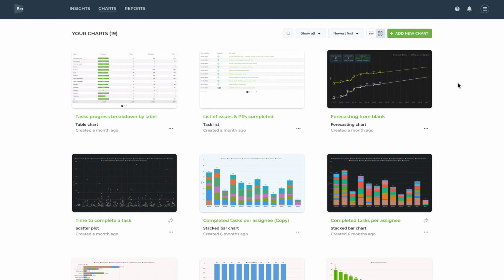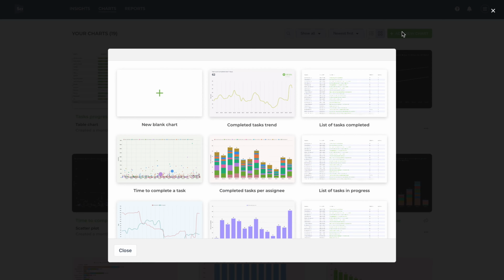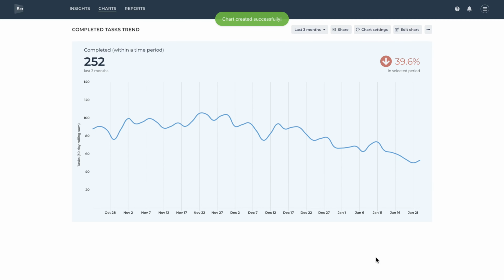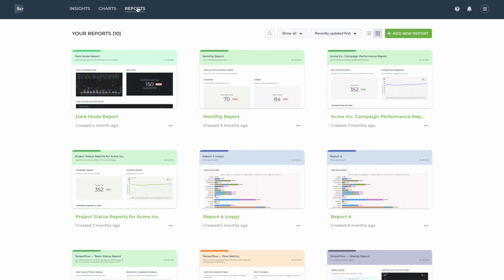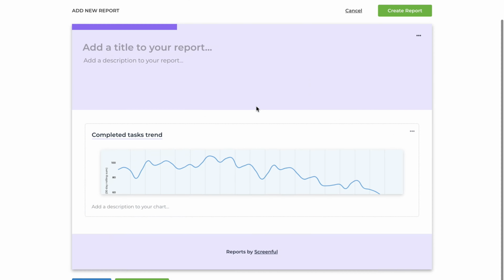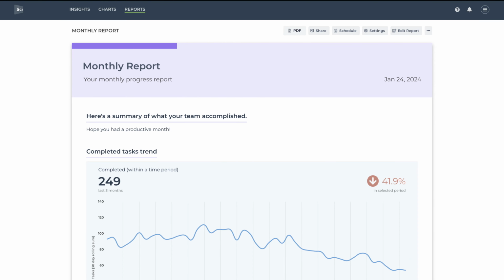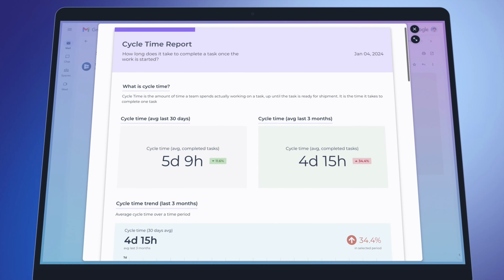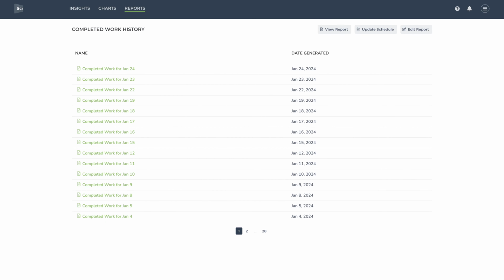Automate project status reporting with Screenful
Creating project reports manually takes up time. Nobody likes the tedious task of copy & pasting data into slides and spreadsheets. With Screenful, you can automate reporting, freeing your time and delighting your stakeholders with real-time updates.

This step-by-step guide shows how to create and automate reports using data from your task management tools (Jira, Trello, Asana, monday.com etc.) with Screenful.